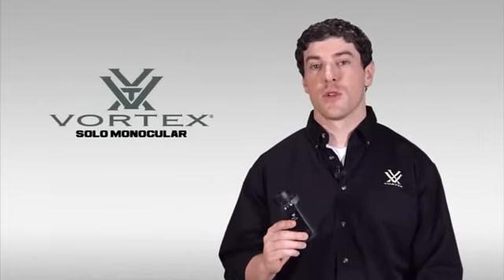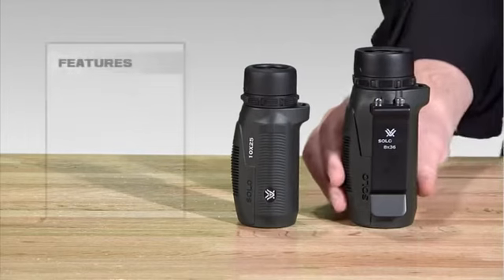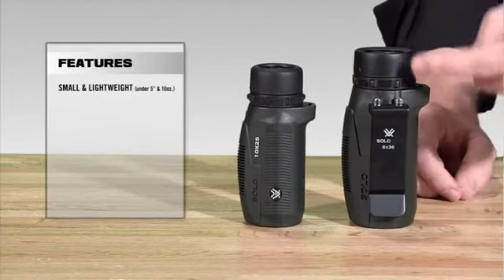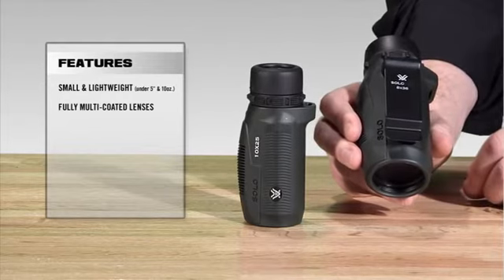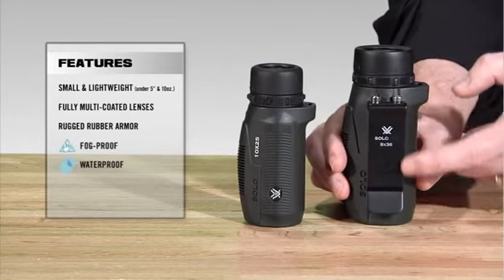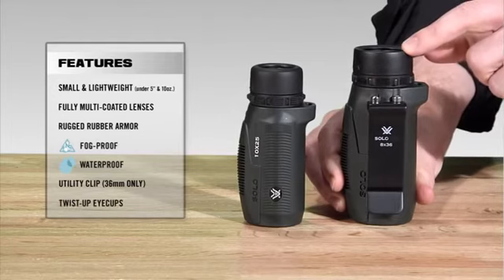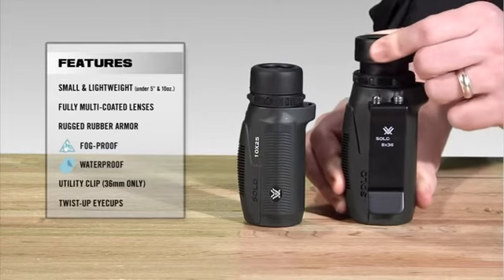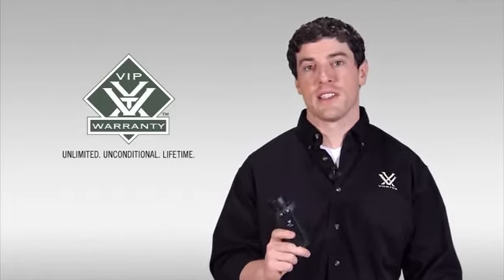Vortex S825 8x Zoom Optik Solo Monoküler 8x25 Dürbün